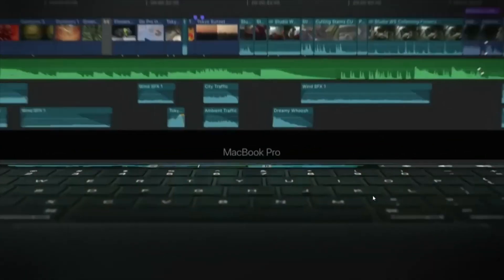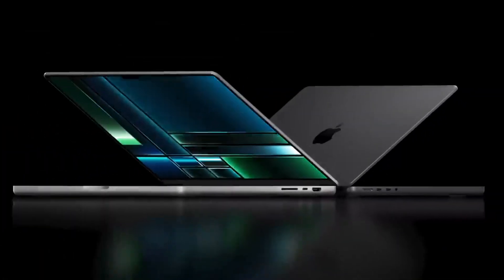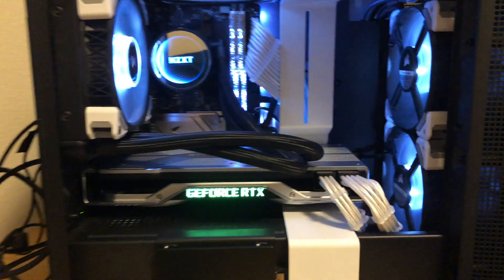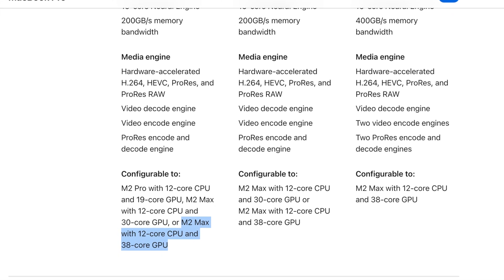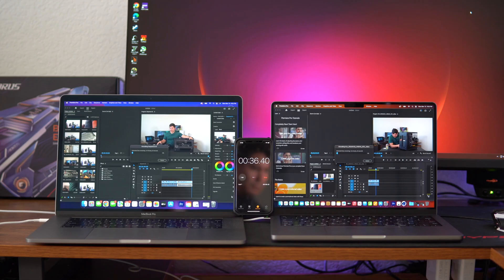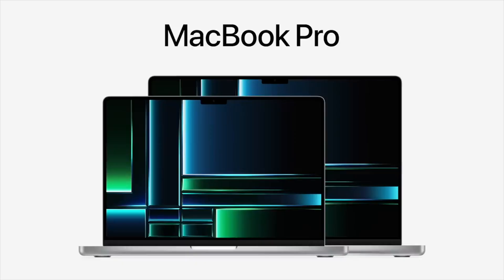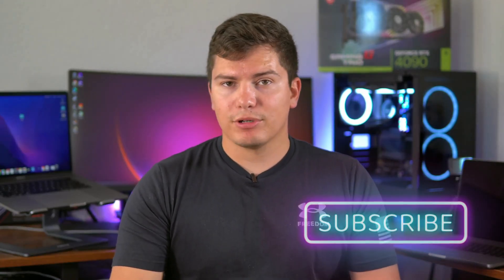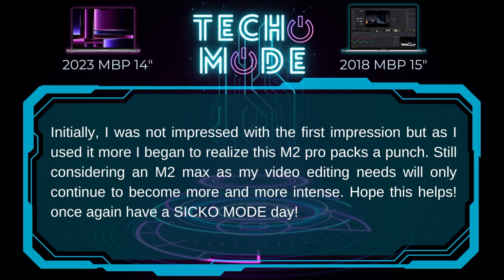2023 Apple Macbook Pro 14" M2 Pro Upgrade From 2018 MBP?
In this video I upgrade my 2018 15" MBP to the all new 2023 MBP 14" equipped with an M2 Pro chip. Is this enough to support all my 4K video editing needs? Is it worth the upgrade? Should I have gone M2 Max? Find out and hopefully this helps you decide if upgrading is worth it to you if you're in the same boat as me. Its gonna be SICKO MODE!

Chapters
0:00 Intro
0:58 Overview
2:11 Comparison
4:53 Cinebench
5:16 Premiere Pro Video Edit
6:27 Verdict